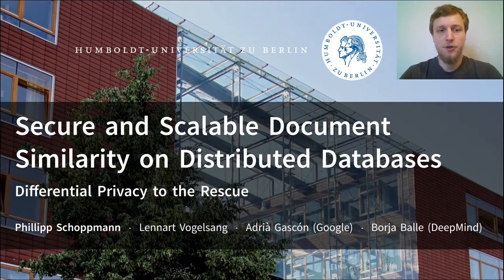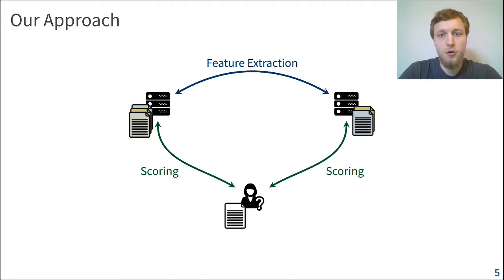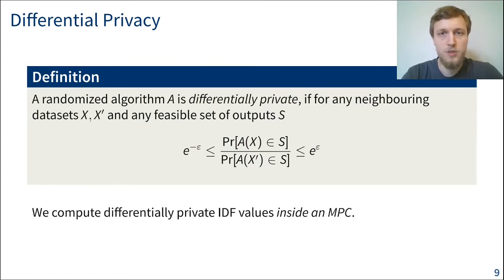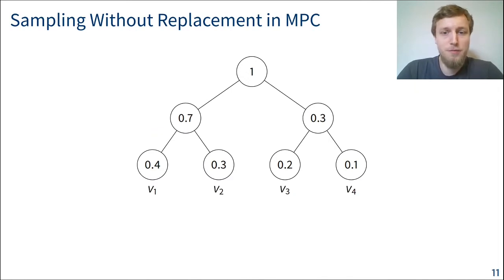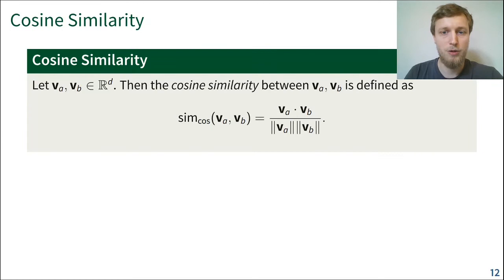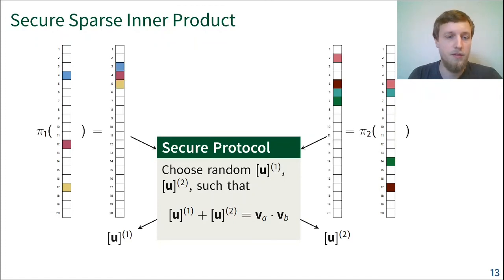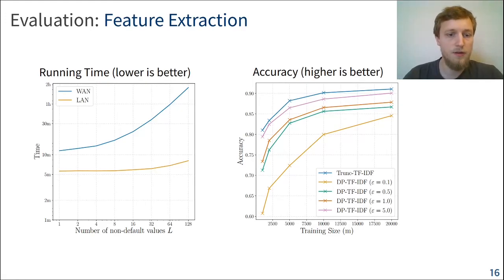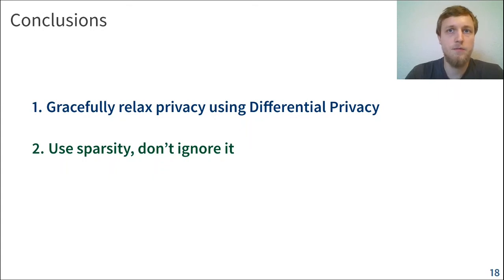Secure and Scalable Document Similarity on Distributed Databases...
Secure and Scalable Document Similarity on Distributed Databases: Differential Privacy to the Rescue

Phillipp Schoppmann (Humboldt-Universität zu Berlin),
Lennart Vogelsang (Humboldt-Universität zu Berlin),
Adrià Gascón (The Alan Turing Institute / University of Warwick),
Borja Balle (DeepMind)